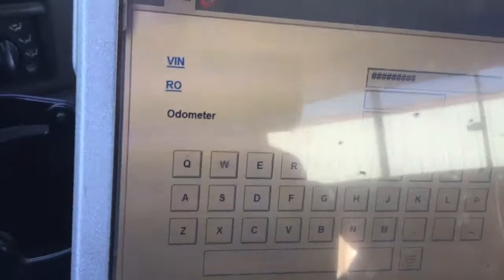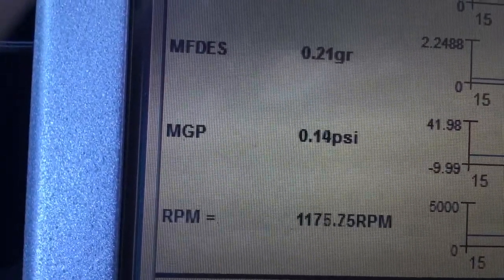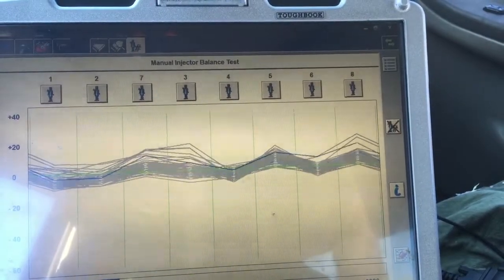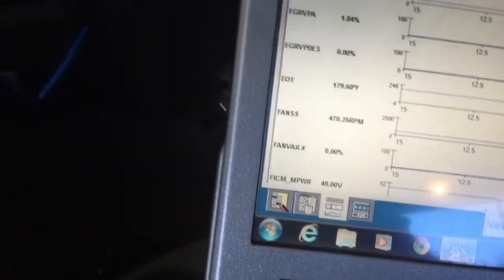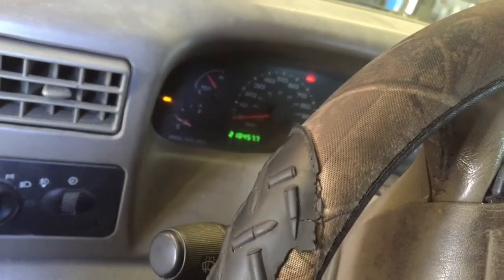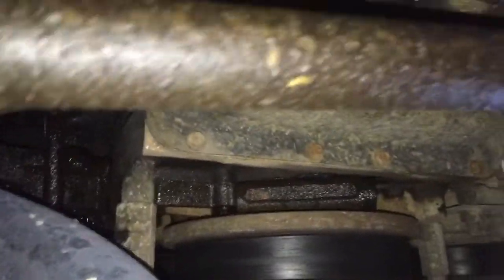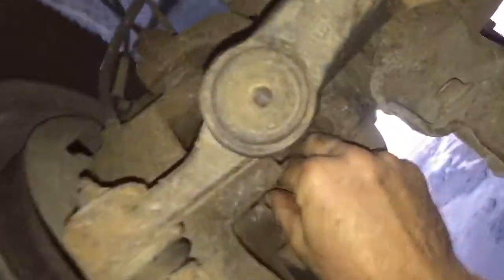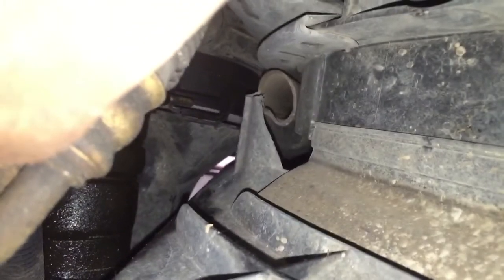Loy's initial diag